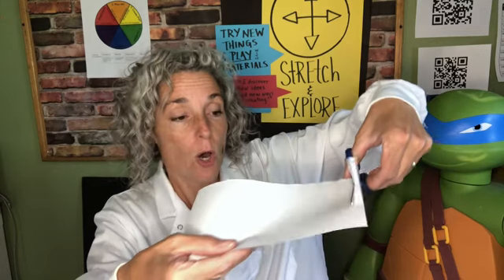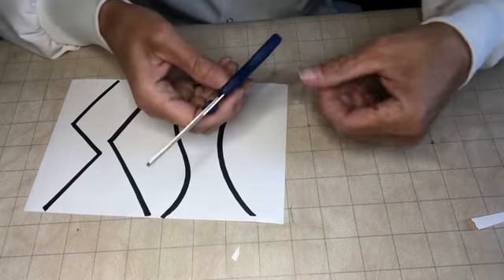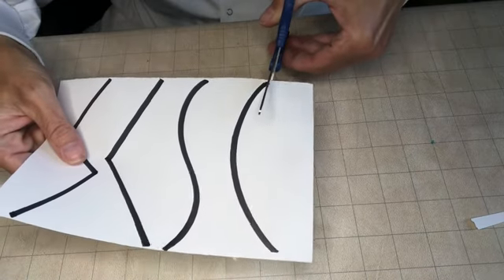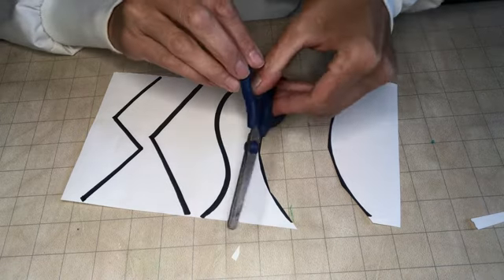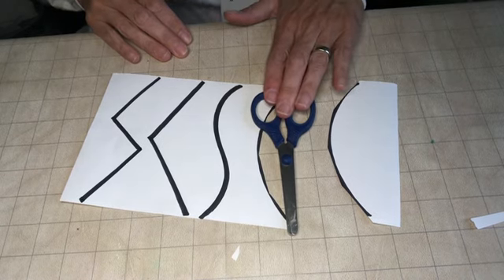How to Use Scissors - PrK-Kindergarten